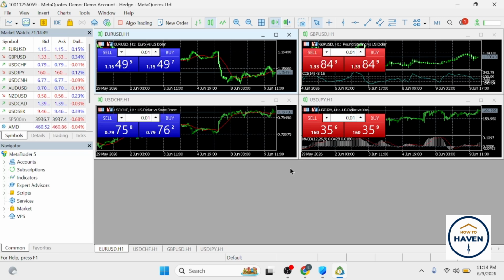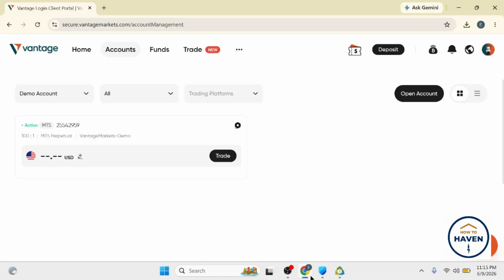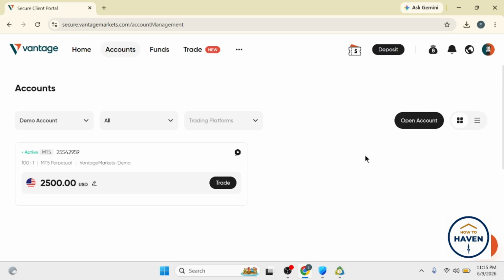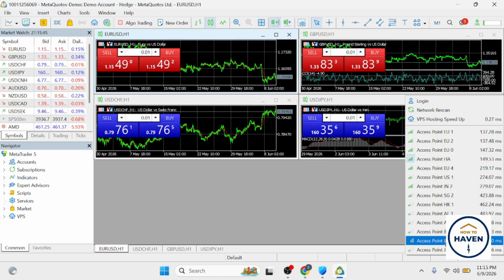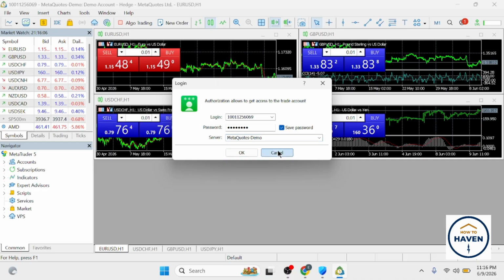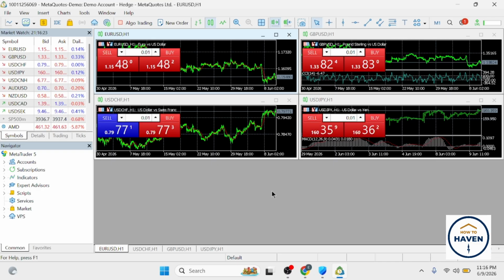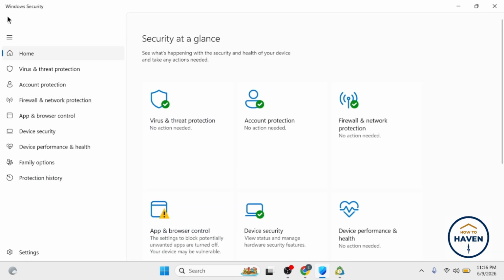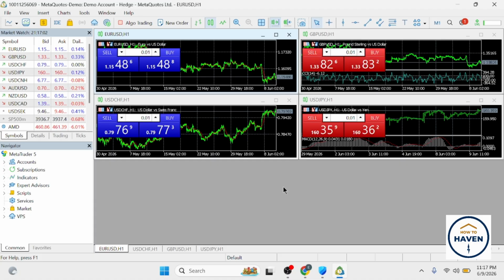How to Fix Meta Trader 5 No Connection 2026 | Step by Step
Learn how to fix the “No Connection” problem on MetaTrader 5 step by step. In this video, I’ll show you simple ways to troubleshoot MT5 connection issues, check your internet/server settings, and get MetaTrader working again. This is a beginner-friendly guide for anyone having problems connecting to their trading account on MT5.